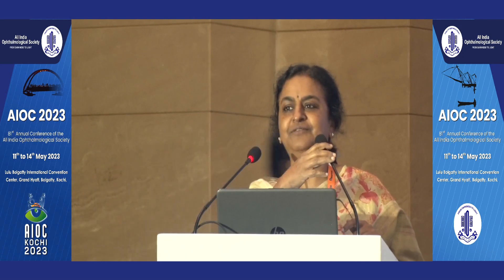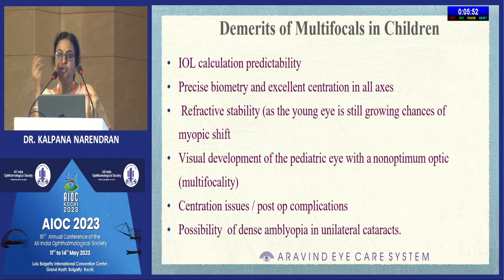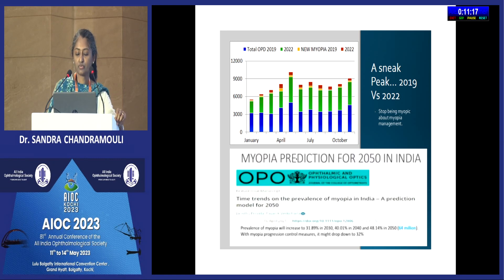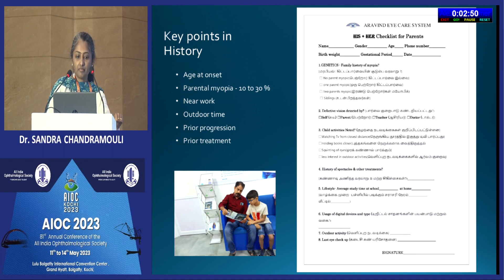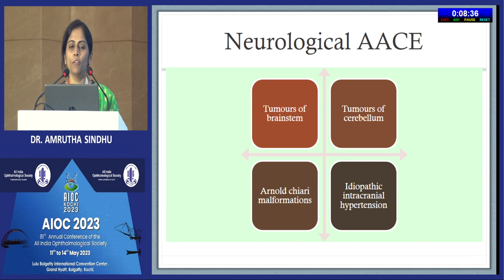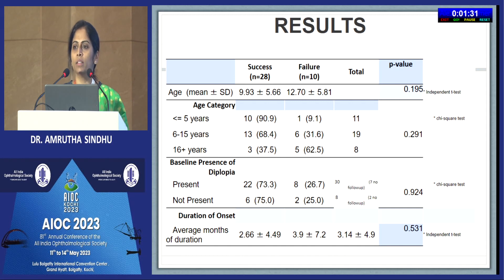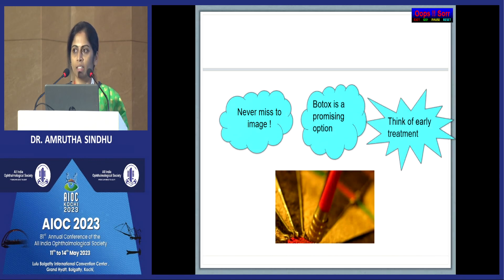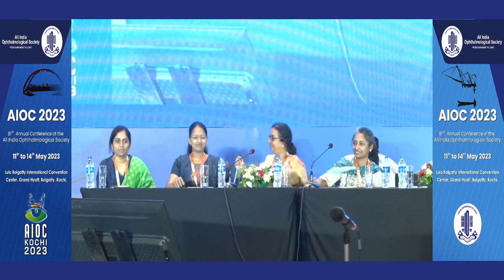AIOC 2023 - GP4 - DR. KALPANA NARENDRAN WHAT’S NEW IN PEDIATRIC OPHTHALMOLOGY AND STRABISMUS?